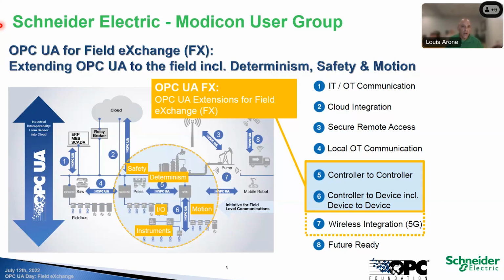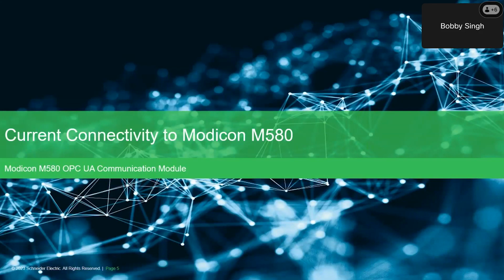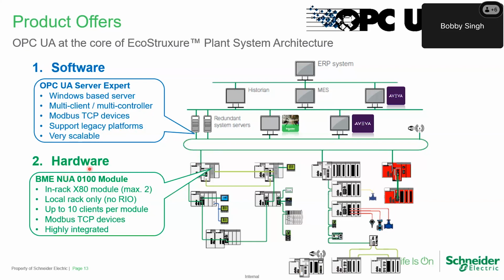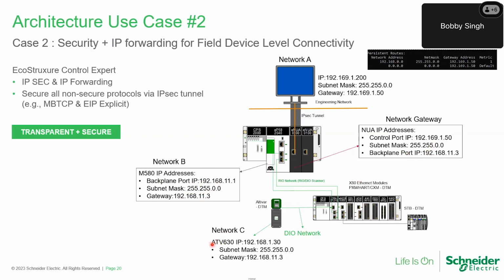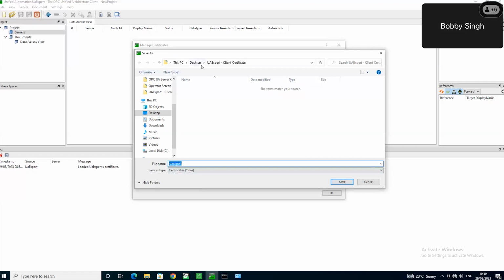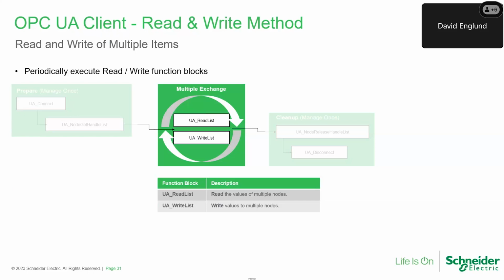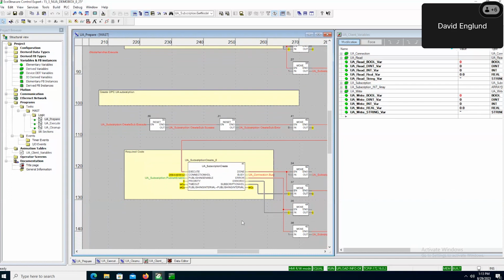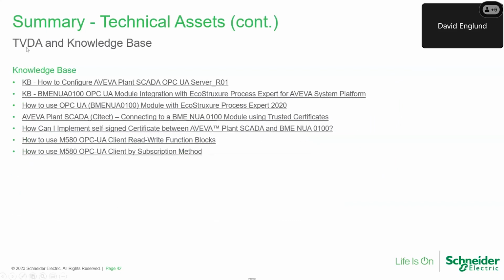Modicon User Group presents: OPC UA - How to set up PLC cyber-secure communications.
Do you have secure and encrypted communications to your PLC’s and factory Floor equipment? Did you know you can create PLC to PLC communication via OPCUA?

Join us as we explore OPCUA communications and walk you through how easy it is to setup secure and encrypted communications. You will watch as we configure and implement a cyber secure system live.

In addition, M580 has the ability to be an OPCUA Client and Server. This technology allows interoperability between 3rd party PLC’s and other devices without the need for expensive gateways.

Objectives:

During this Webinar you will learn:

What is OPC UA. What are the Communication Benefits vs other comm cards.
OPC software server vs the OPC NUA PLC module
Intro the new OPCUA Client function blocks.
Setting up Cyber Secure Communications
Setting up PLC to PLC communications